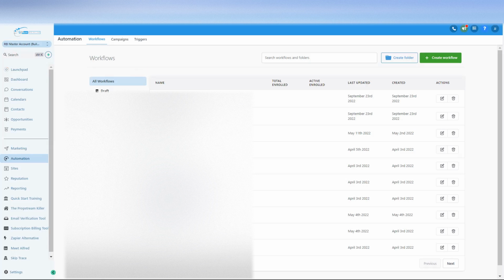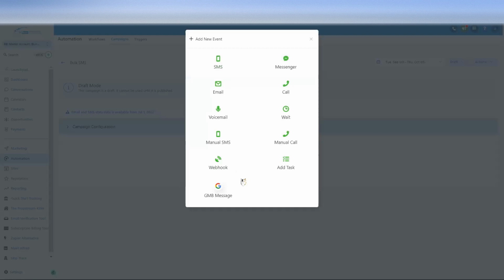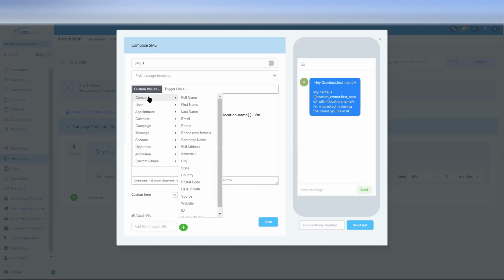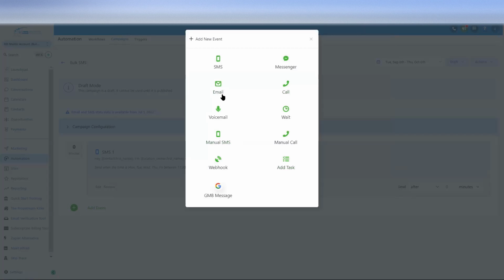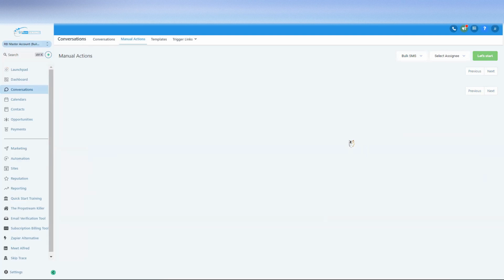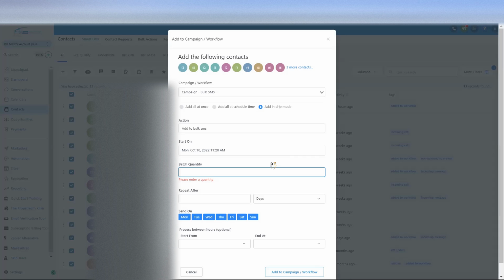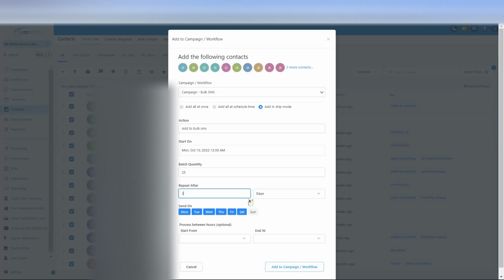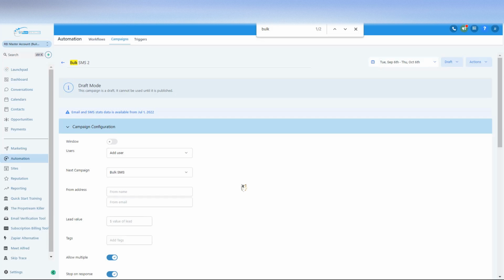CosMoSys - How Wholesalers, Investors, Agents Can Send Bulk SMS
Hey guys in this video I show you just how easy it is to send SMS messages in BULK using  New Realm's CosMoSys Marketing Software.

👉🏾REI Sift:
Wholesalers.Newrealm.io/reisift-signup
👉🏾Privy Trial:
Wholesalers.Newrealm.io/Privy
👉🏾Propstream Trial:
Wholesalers.Newrealm.io/Propstream
👉🏾Zapier Alternative: